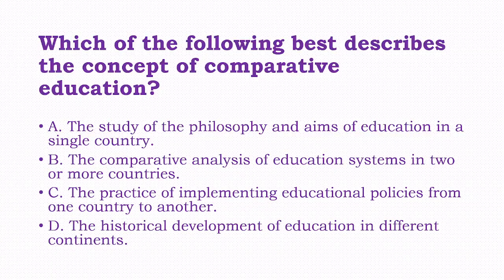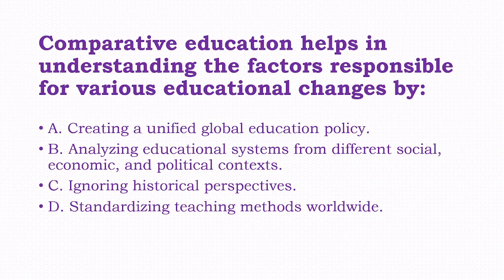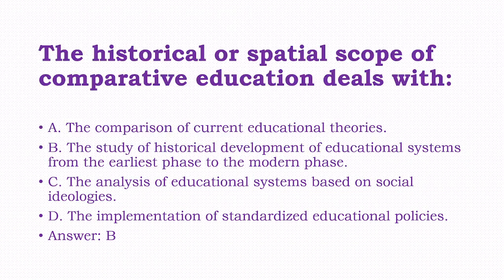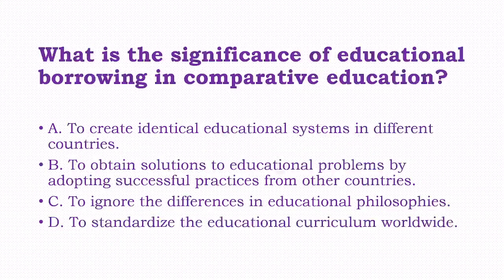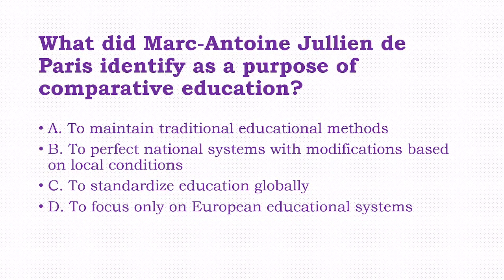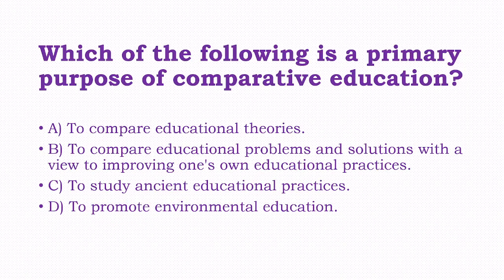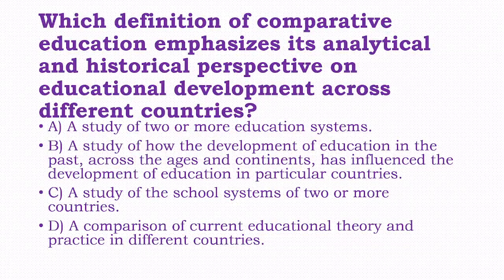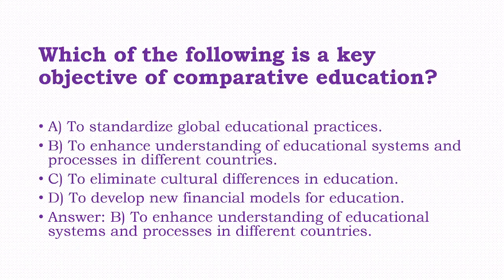MCQs on Comparative Education I Comparative Education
In this video, we explore the fascinating field of Comparative Education through a series of multiple-choice questions (MCQs) designed to help you prepare for exams and deepen your understanding. Whether you're a student, educator, or education enthusiast, this video provides valuable insights and practice questions to enhance your knowledge.

📌 Topics Covered:

Approaches to Comparative Education
Comparative Study of Educational Systems
Educational Policies and Practices in the USA, UK, and India
Key Theories and Concepts in Comparative Education
📚 Useful For:

Educators seeking teaching resources
Anyone interested in Comparative Education